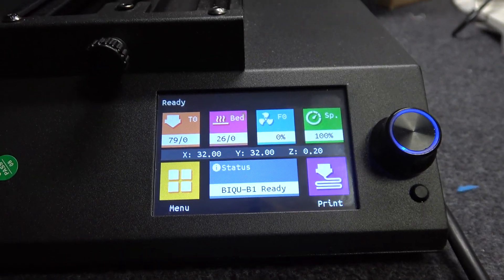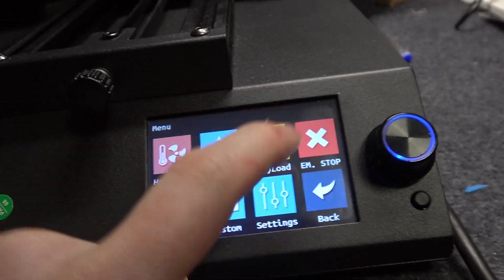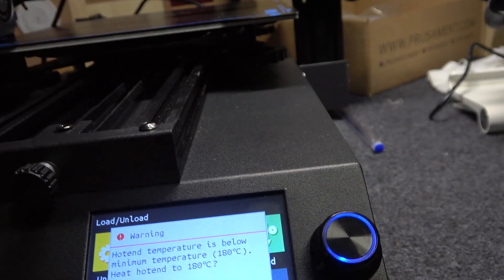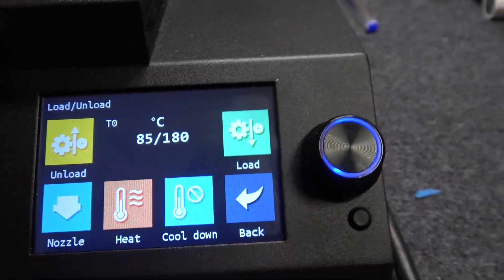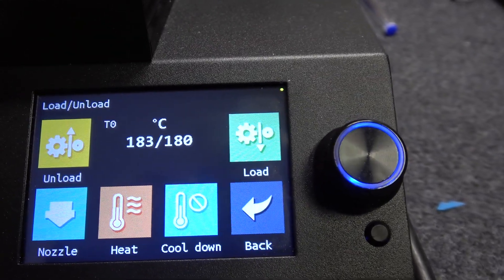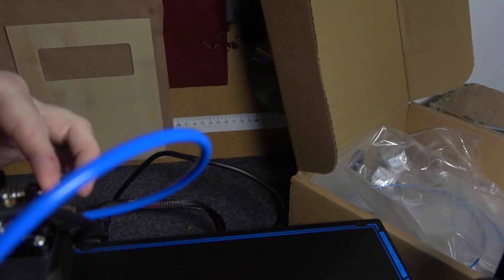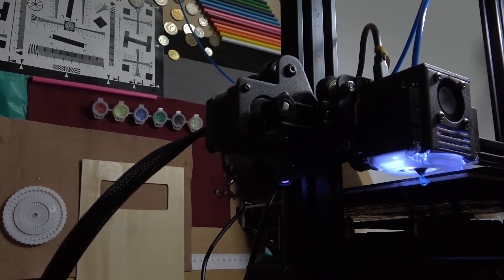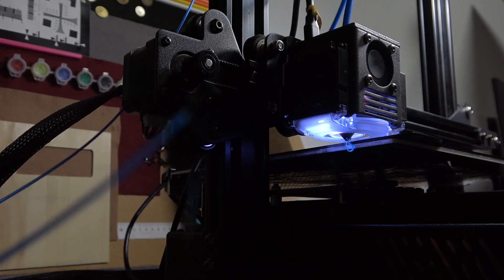How To Remove PLA Filament From BIQU B1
In this video tutorial, we show you how to properly remove PLA filament from the BIQU B1 3D printer. Whether you need to change filament colors or replace a spool, knowing the correct procedure for removing filament is essential to avoid any issues or filament jams.

Removing PLA filament from BIQU B1
How to unload filament from BIQU B1
Filament removal process for BIQU B1
Proper way to remove PLA filament from 3D printer
Unloading filament on BIQU B1 step-by-step
Removing filament from extruder on BIQU B1
Safely removing PLA filament from BIQU B1
Tips for successful filament removal on BIQU B1
Preventing filament jams on BIQU B1 during filament removal